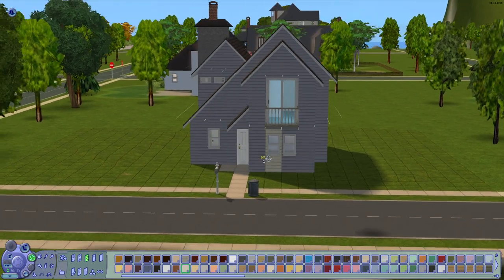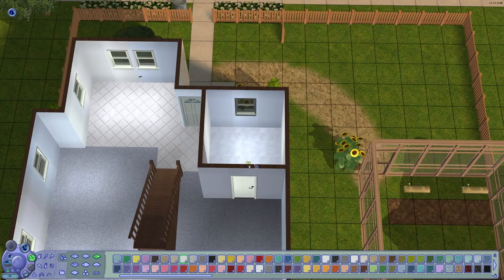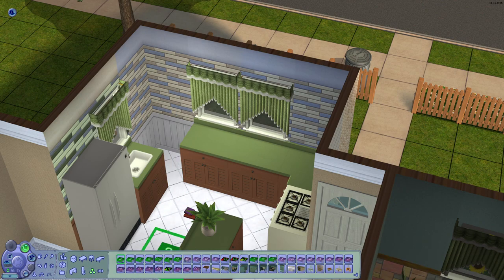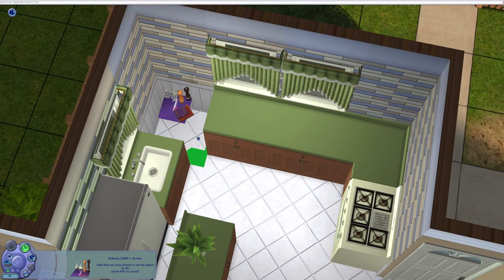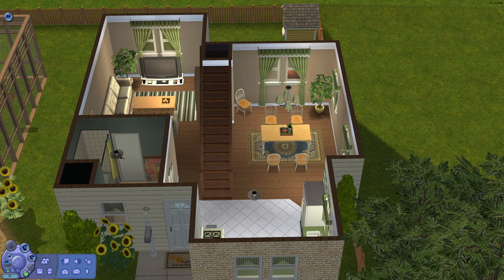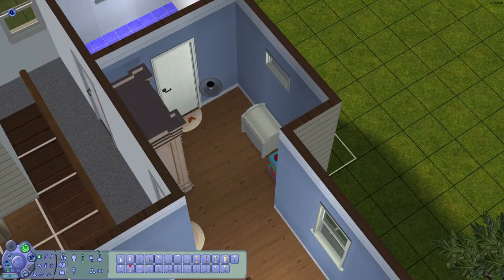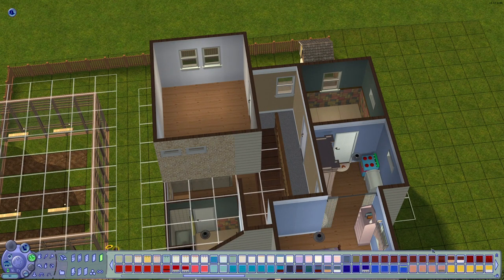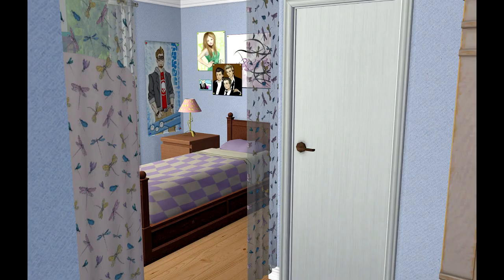225 Main Street | The Sims 2 Speed Build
Watch me renovate a home for The Burb Family in The Sims 2!